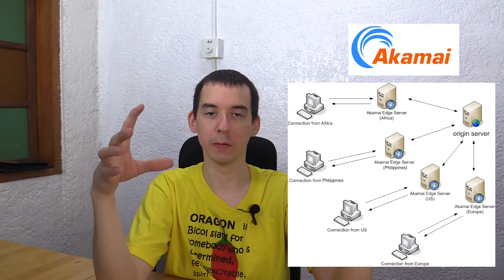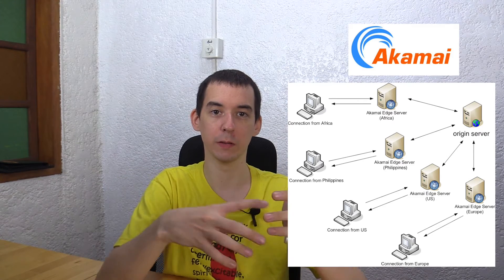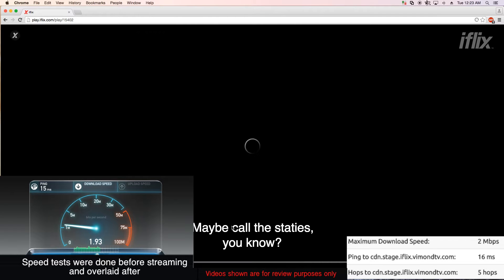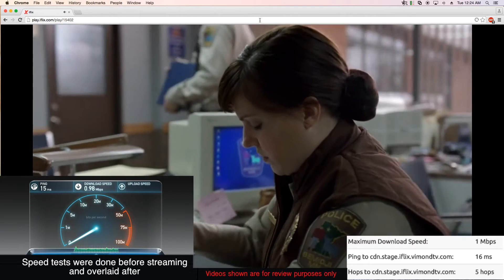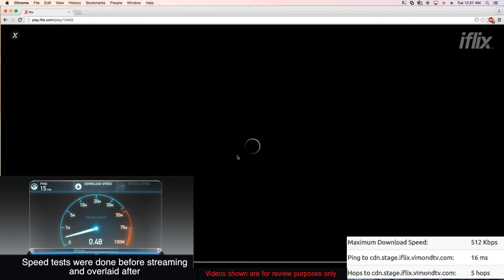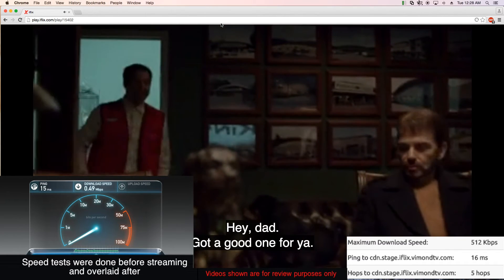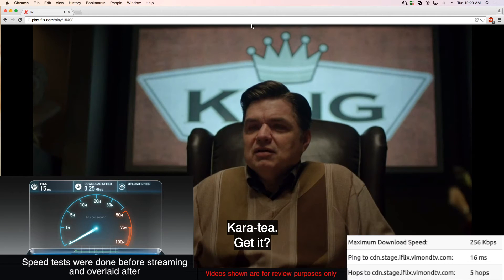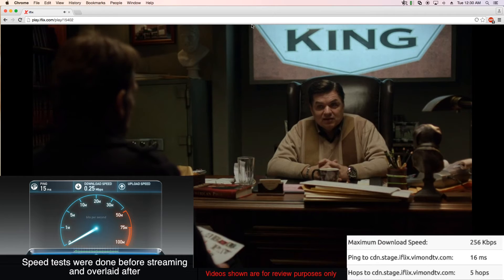Minimum speed required for IFLIX?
Testing how much bandwidth is required to use the IFLIX video on demand streaming service.

I use a set of simulated connections to see how well IFLIX works when using different speed connections. We're looking at image quality, load time, buffering and overall experience.

For the tests, I simulate connections with the following available bandwidth: 5Mbps, 4Mbps, 3Mbps, 2Mbps ,1Mbps, 512Kbps, 256Kbps

The real connection was a PLDT DSL line with 5 hops and 16 ms ping to cdn.stage.iflix.vimondtv.com

In my tests, the lowest speed that still gave a great video quality without any buffering (or very minimal) was 2 Mbps. Speed tests were performed before each test to confirm the simulated connection was working as expected.

For those that don't know, IFLIX is an on-demand streaming service in the Philippines and Malaysia. Heavily backed by PLDT but supported on pretty much every major ISP like Globe, Bayantel and Sky broadband.